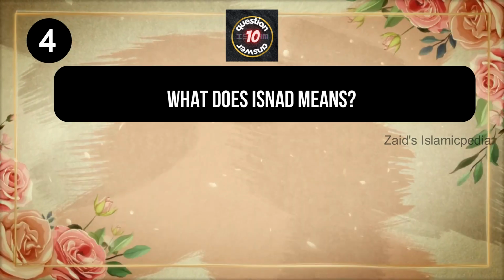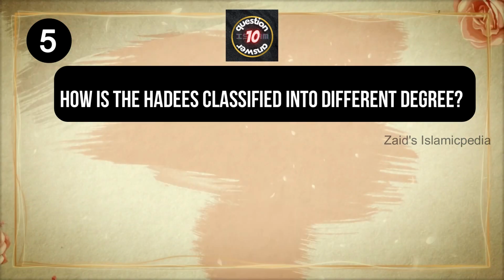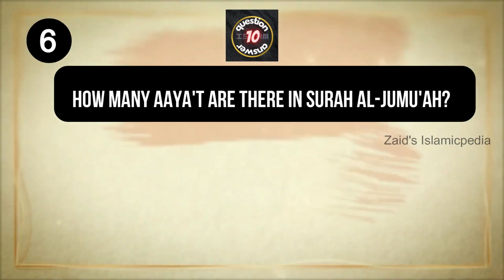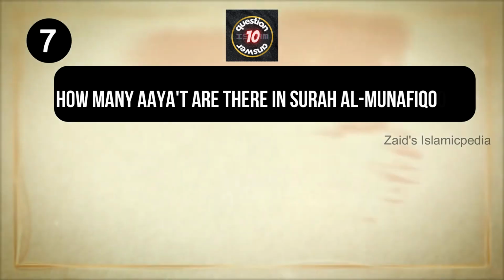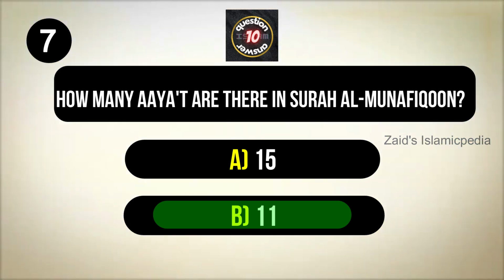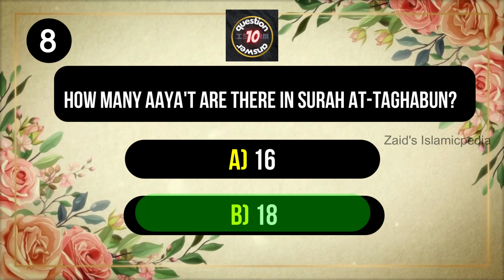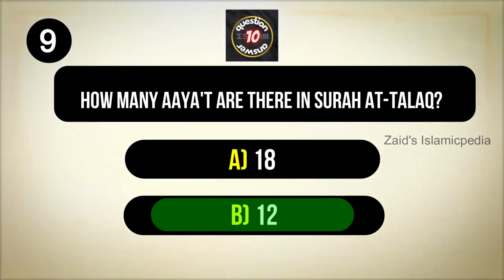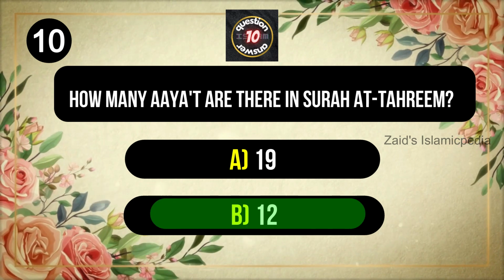Episode 96 | Islamic Quiz with Answers in English | Quran | Islamic information for everyone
The objective of this channel is to spread the message of Islam to everyone in a simple way. we publish videos of Qirath with pages of quran to make reciting easy for beginners and those who like to listen with tajweed.

We get information from Quran, Hadith, Prophet's sunnah, Companions and Basic Islamic knowledge to our viewers.  In this new normal life, as we have started to learn everything online, This is our humble effort to take Islamic knowledge from Madrasas to online videos.